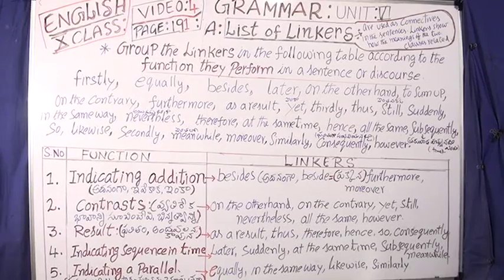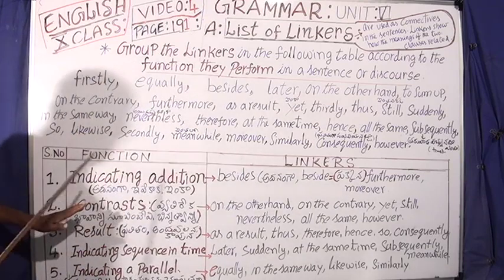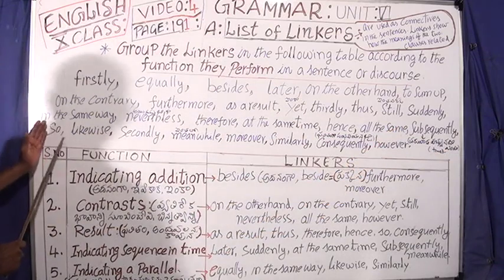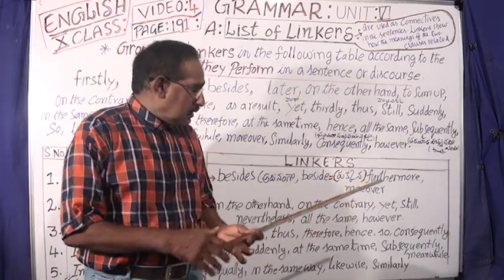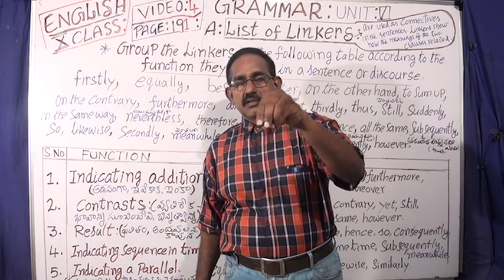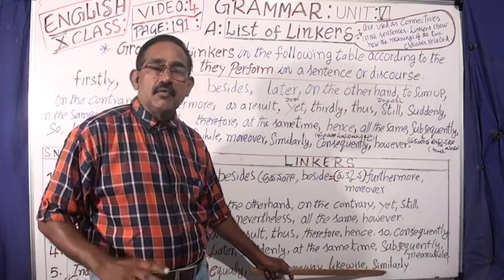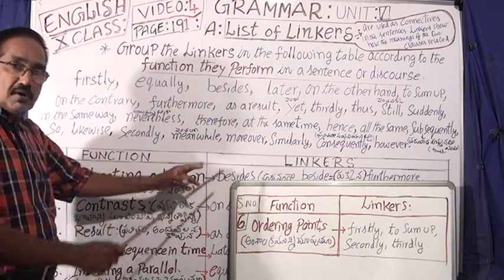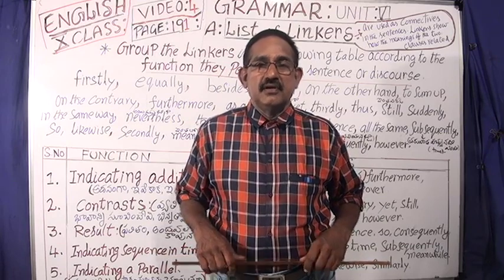LINKERS & FUNCTIONS; X CLASS; ENGLISH ; VI UNIT; GRAMMAR ; VIDEO 4, EDUTECH RAMESH, 9492348865.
FOR TET, SGT, DSC, AND ALL COMPETITIVE EXAMS,